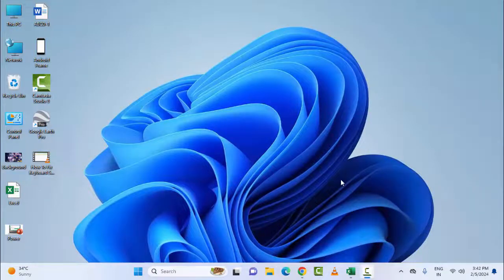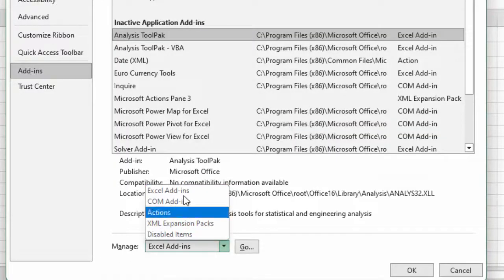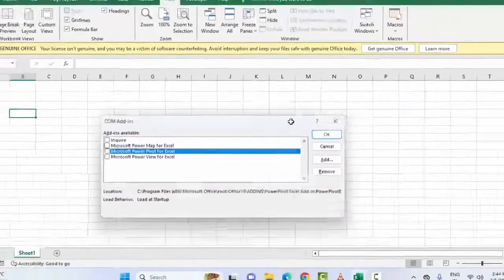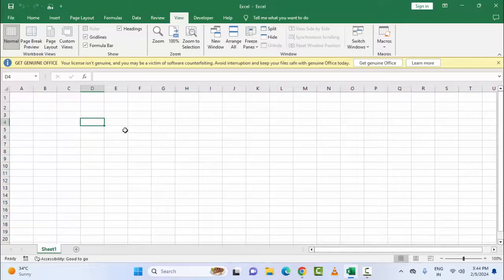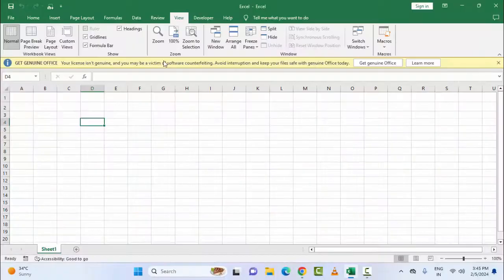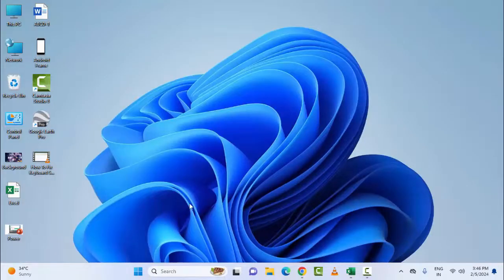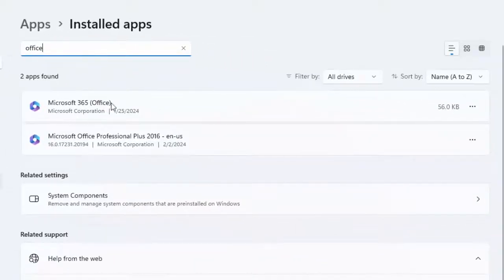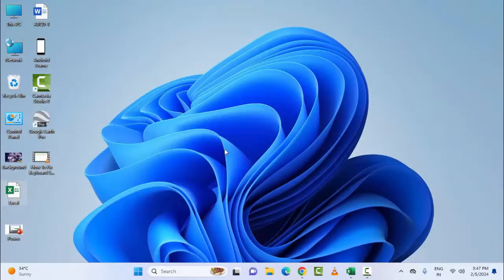How To Fix Excel Stock Data Type Not Showing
In this tutorial I will show you, How To Fix Excel Stock Data Type Not Showing.